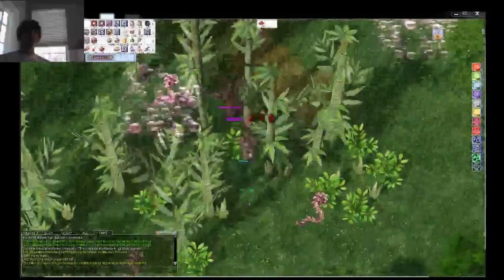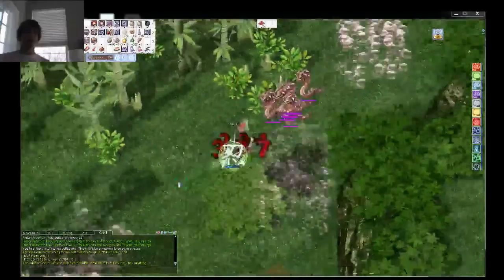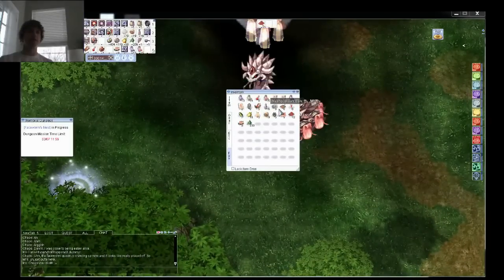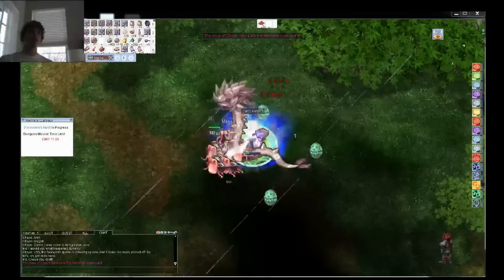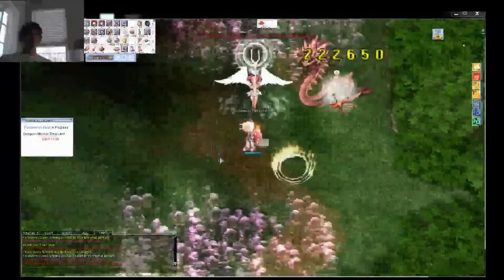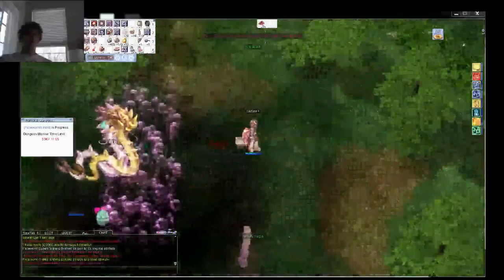iRO Chaos: Faceworm Instance on Geneticist - Live Playthrough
iRO Chaos: Faceworm Instance on Geneticist

Me doing Faceworm on Mith 165/58

Not the best run, but it's a realistic run to expect, there are frequent times I have 0 deaths, but sometimes, when she goes into poison mode - you never know what might happen!